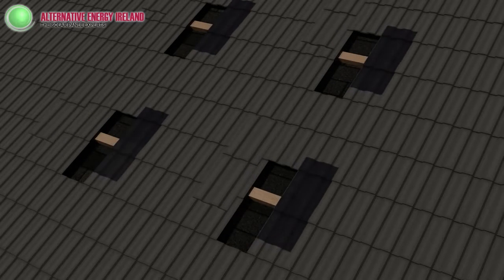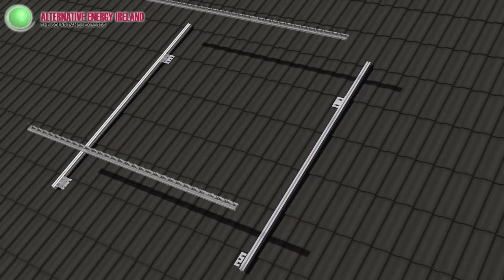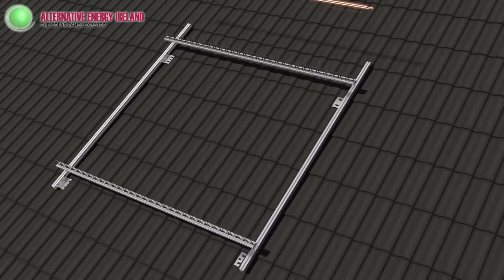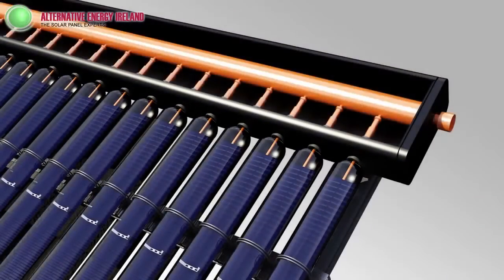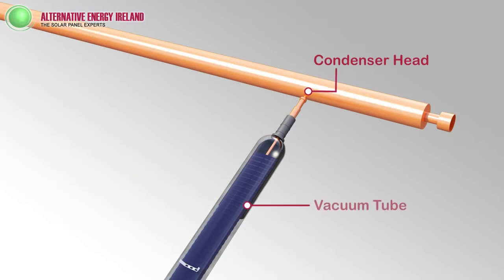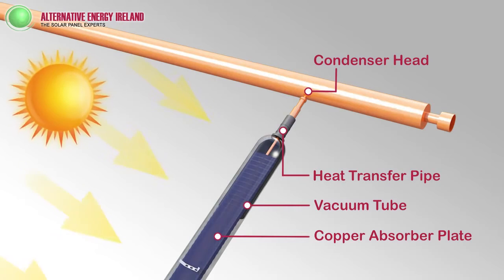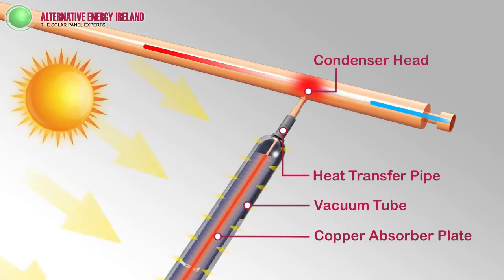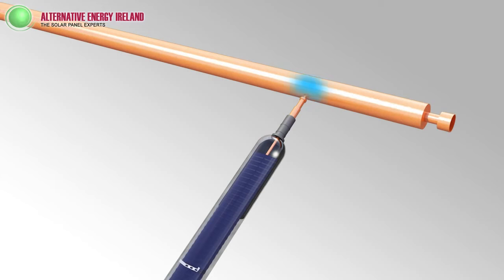Ống Chân Không Thu Năng Lượng Mặt Trời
Ống chân không thu năng lượng mặt trời là loại tấm thu năng lượng mặt trời có hiệu suất cao nhất, hoạt động dựa trên nguyên tắc bay hơi của môi chất khi nhận nhiệt độ từ môi trường xung quanh, khi nhận nhiệt độ từ ánh nắng mặt trời, dung môi nhận nhiệt và bay hơi lên phía trên, gặp nước lạnh thì nhả nhiệt và ngưng tụ thành giọt và rơi xuống, chu kỳ cứ liên tiếp như vậy. Ống chân không có thể nhận được nhiệt độ của nền betong trên mái khi mặt trời đã lặn, có thể nhận được nhiệt độ từ hệ thống làm mát của điều hòa

🏡 : VPGD: Tầng 6, Tòa nhà Sông Hồng, Số 2, Trần Hưng Đạo, Hoàn Kiếm, Hà Nội